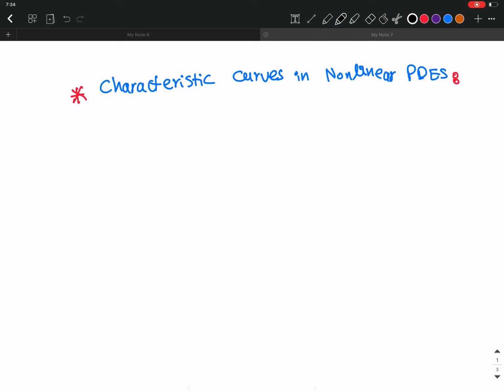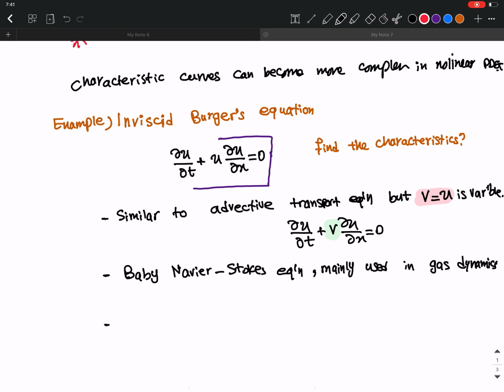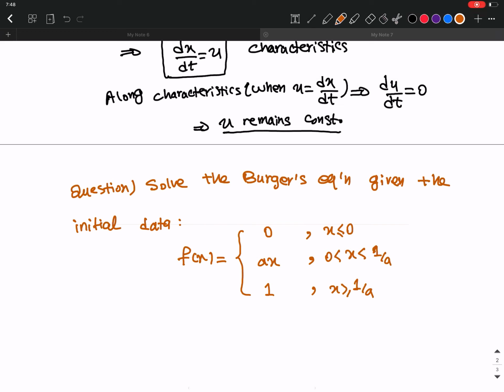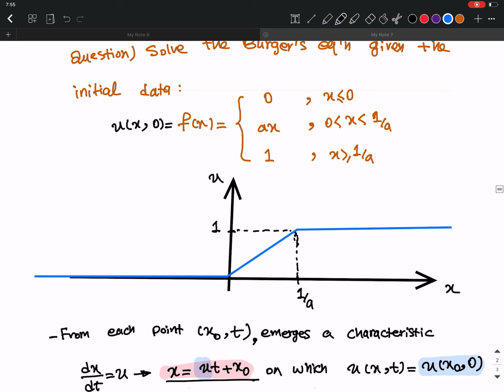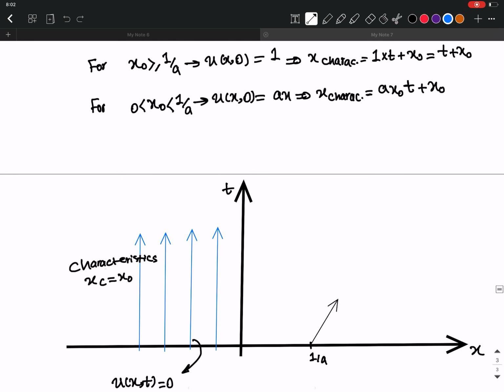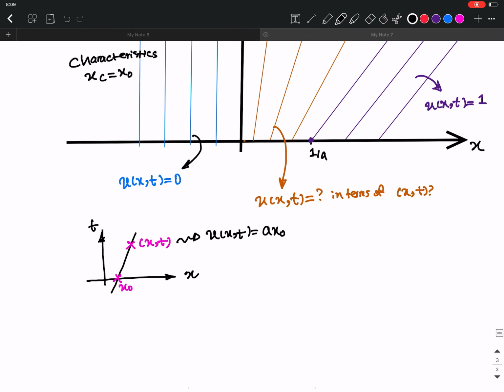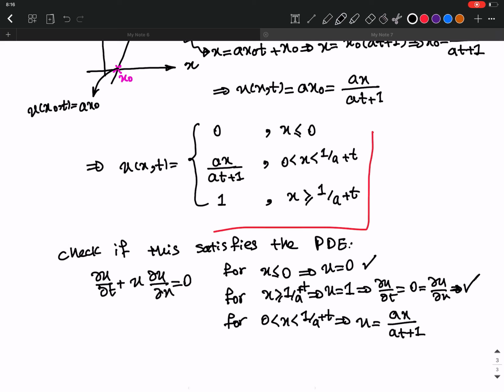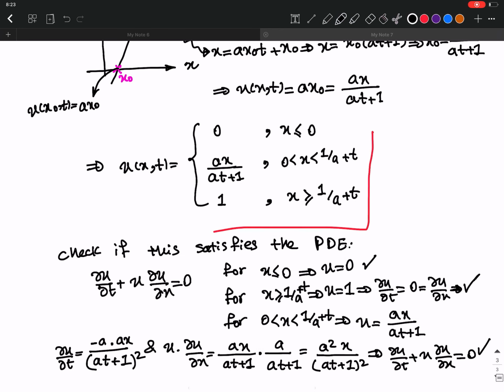Lecture 9, Part 2- Characteristic Curves in Nonlinear PDEs - Inviscid Burger's Equation Solution